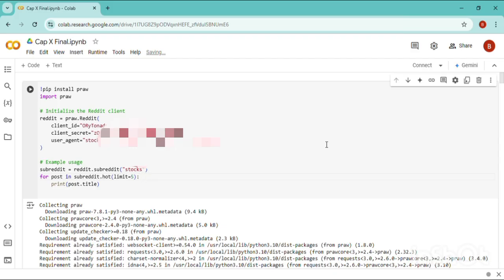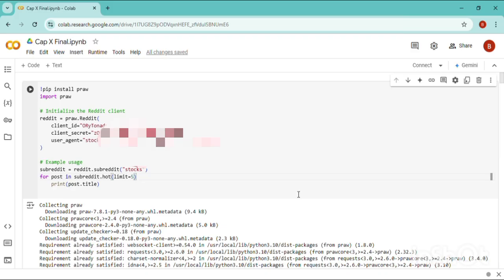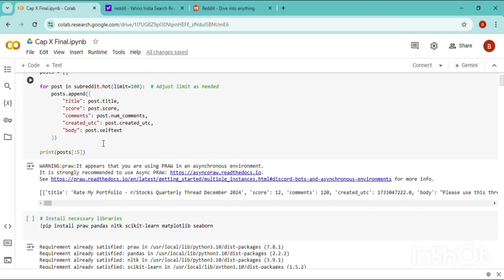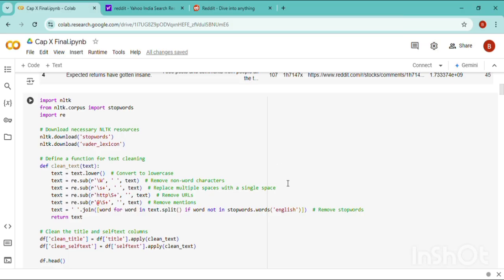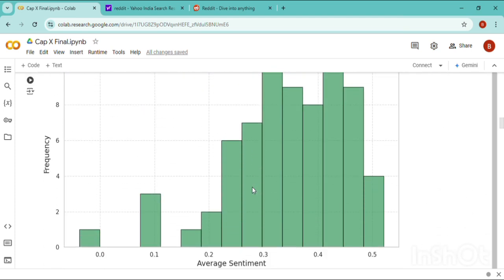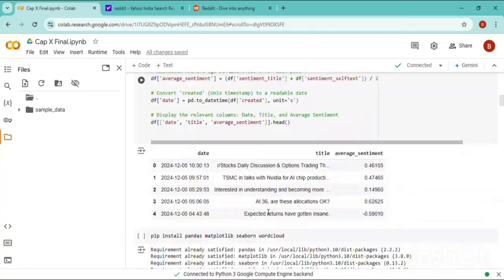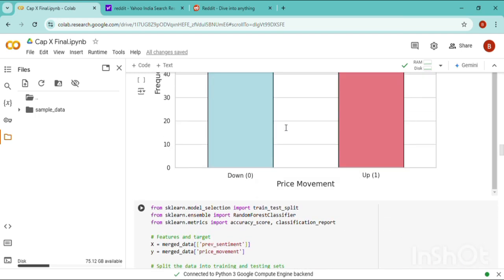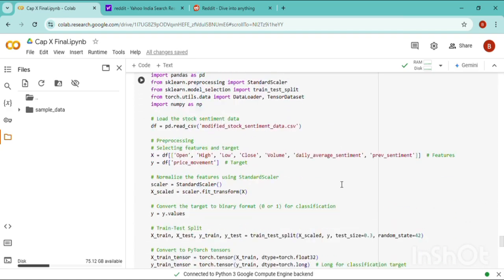Stock Movement Analysis using Reddit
In this video, we dive into the fascinating world of stock movement prediction using sentiment analysis from Reddit posts. By analyzing user-generated content, we explore how social media discussions influence stock price movements and how sentiment can serve as a powerful tool for predicting market trends. Watch as we walk through the process, from data collection to analysis and insights!

Key Topics Covered:

Stock movement prediction using Reddit sentiment
Sentiment analysis with Python and NLP
Stock market trends and social media influence
Data preprocessing and visualization
Machine learning model for stock prediction